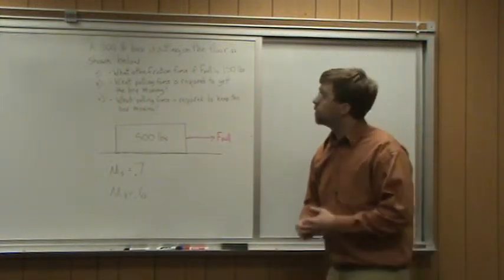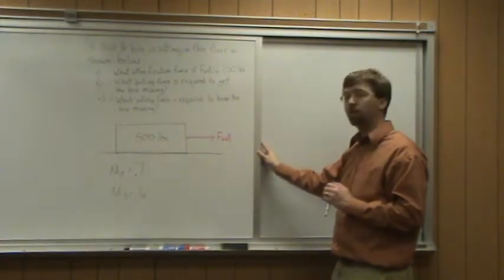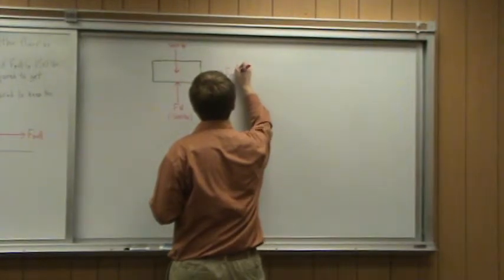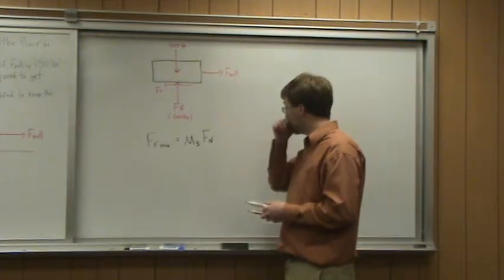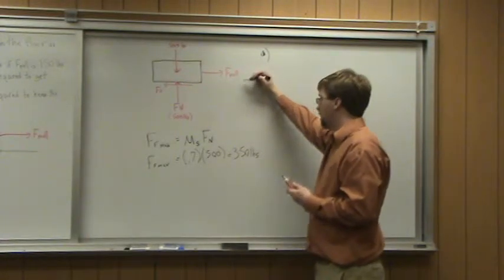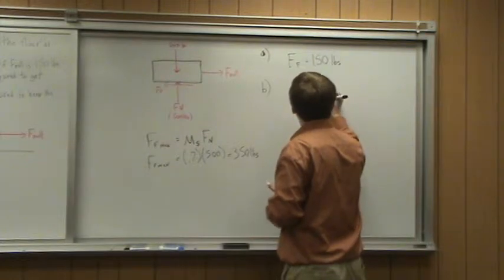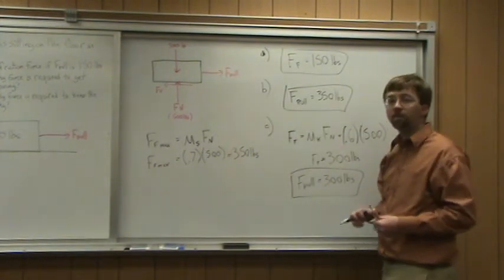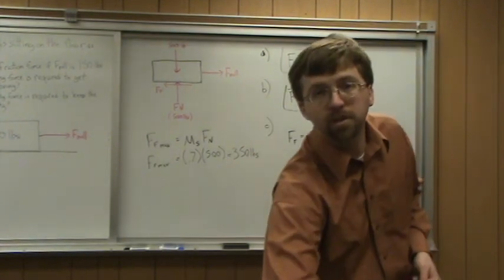Dry Friction - Adaptive Map Worked Example 1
The solution to the first example problem on the Dry Friction page.